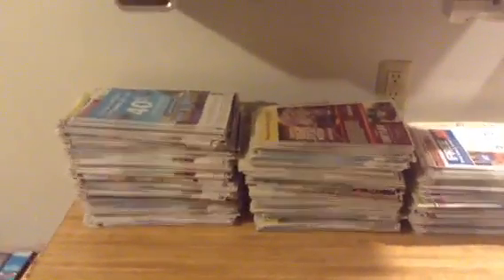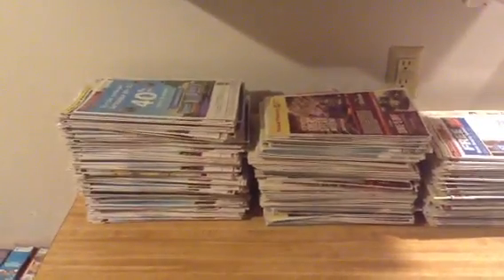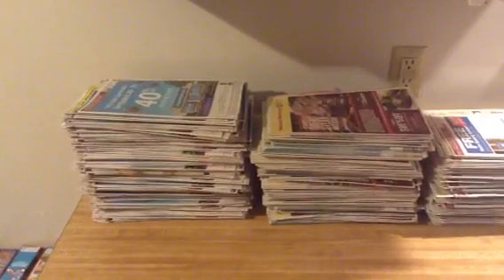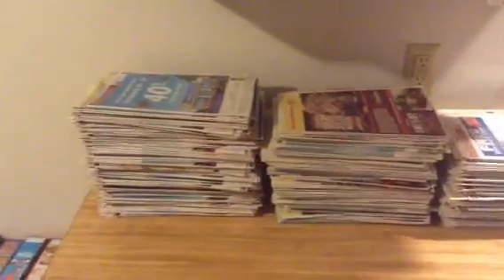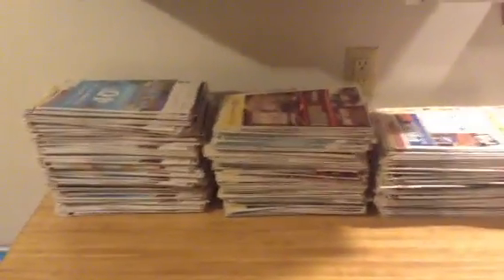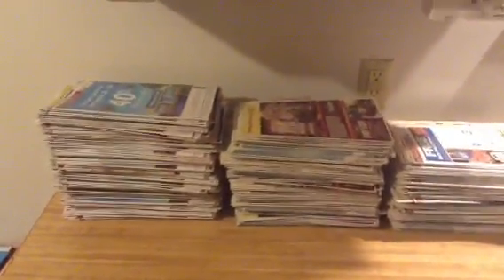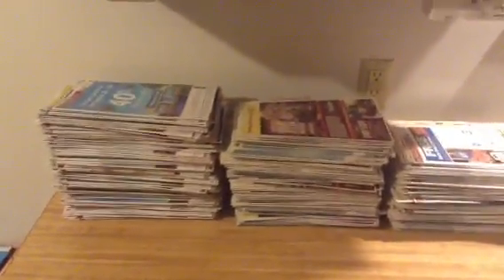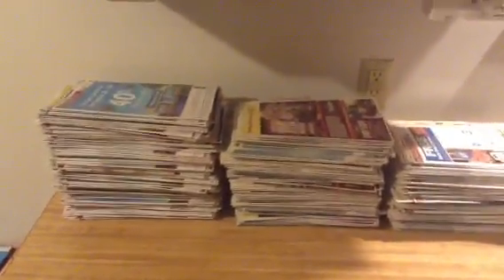HERES HOW TO GET FREE 1000S OF COUPON INSERTS